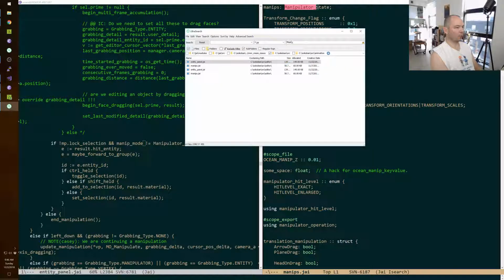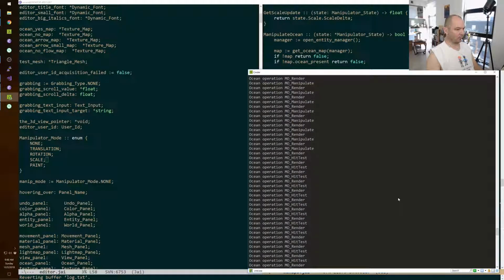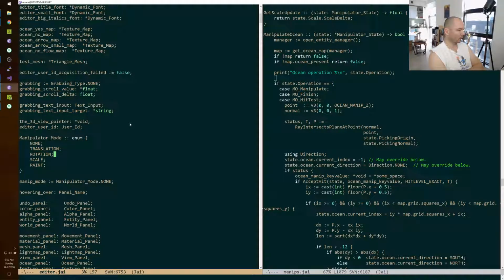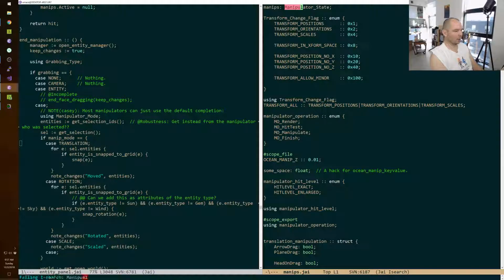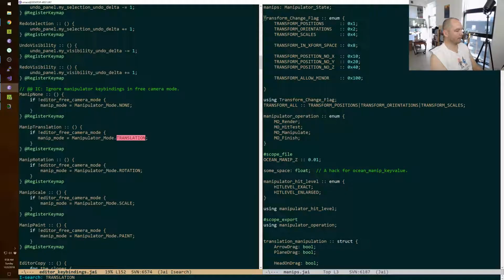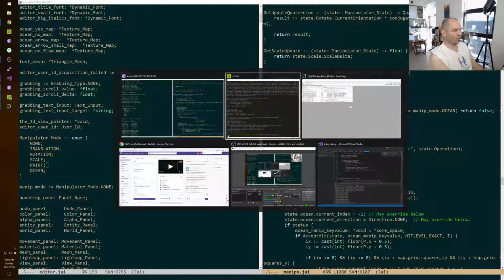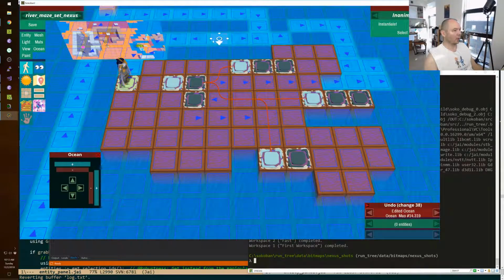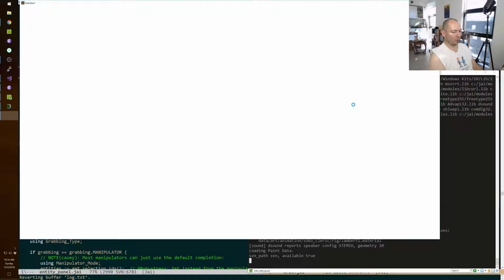Quick 45 minutes of programming before heading out for the day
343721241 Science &